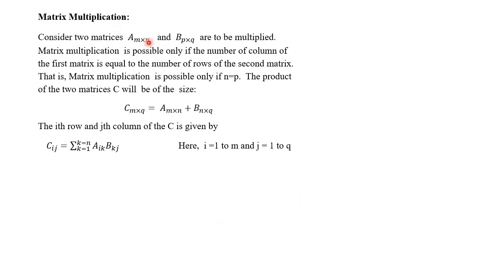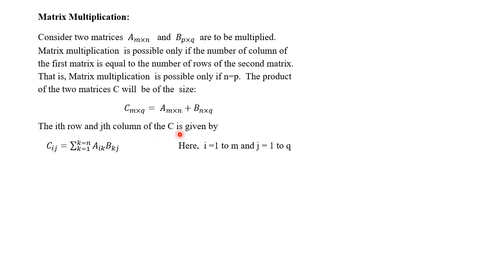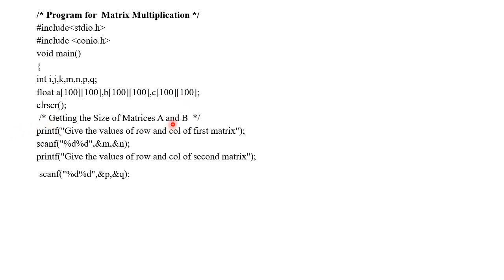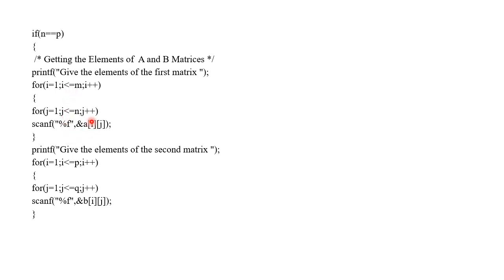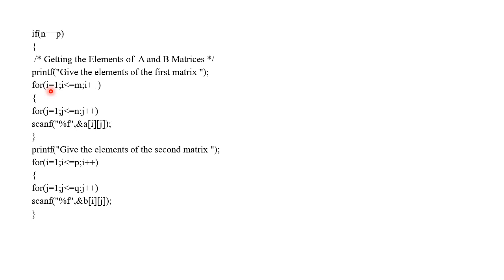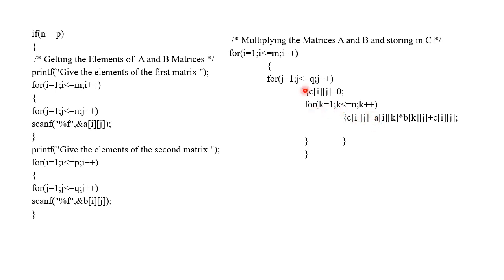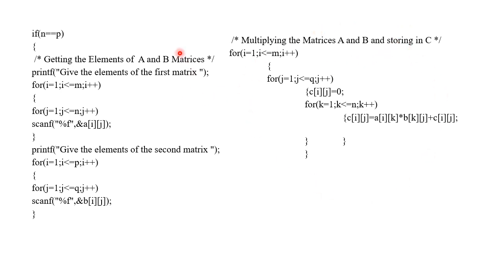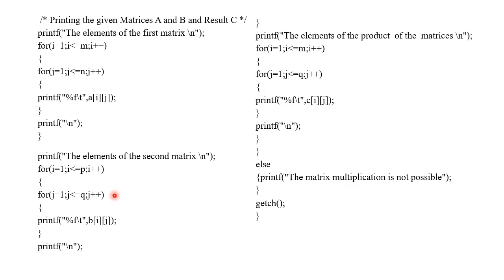C Program for Matrix Multiplication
M.Sc Physics Theory & Practical, TVU